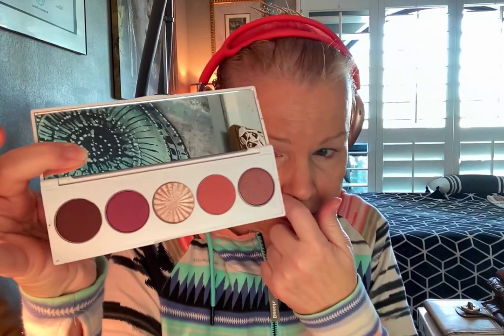Work Ready Eye Look and chat.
Trying out some of the ipsy glam products, chatting about health and positivity.